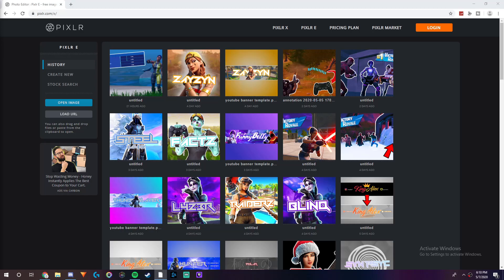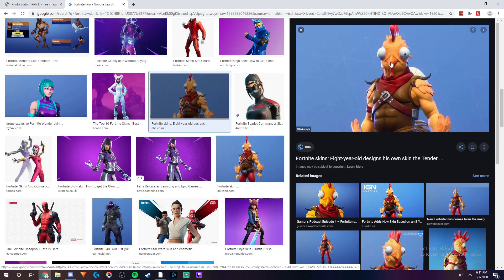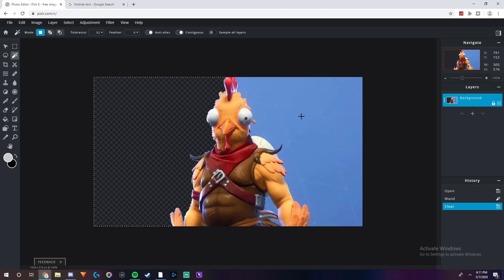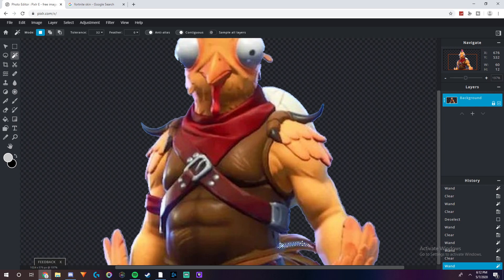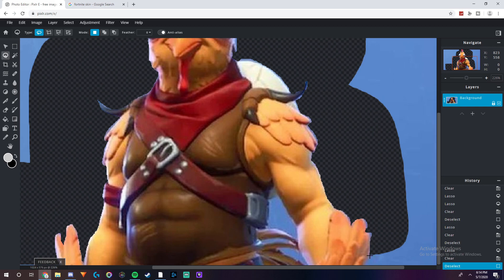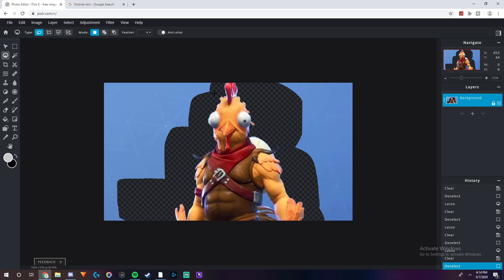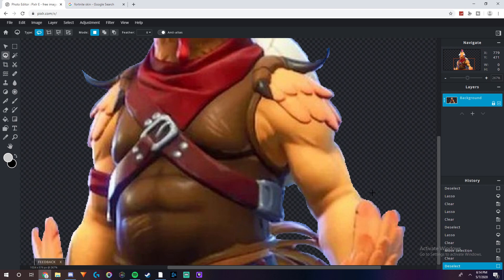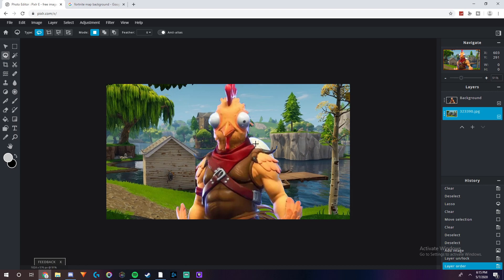How To Make FREE PNGS In 2020 WITHOUT Photoshop! (Pixlr E Tutorial)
This video shows you hot to make free pngs without photoshop in 2020. Hope this helps you out and you enjoy!

DM on Twitter if you would like to purchase something:
$13 For a Banner and Profile Picture
$5 For Profile Picture
$10 For Banner
$3 For 1 Thumbnail